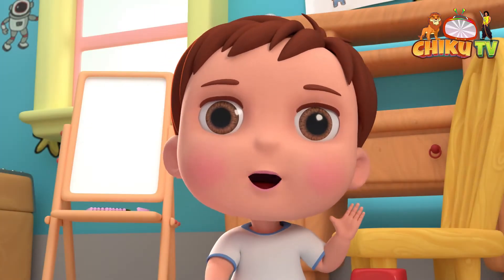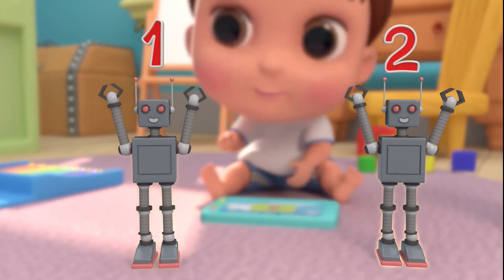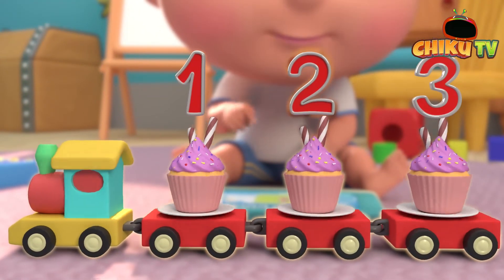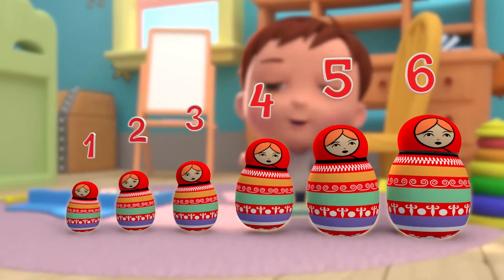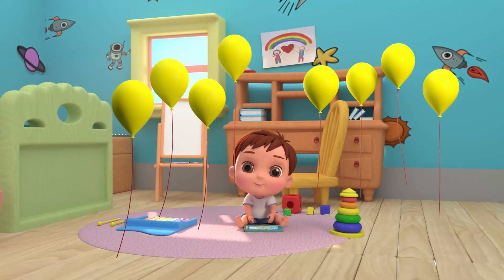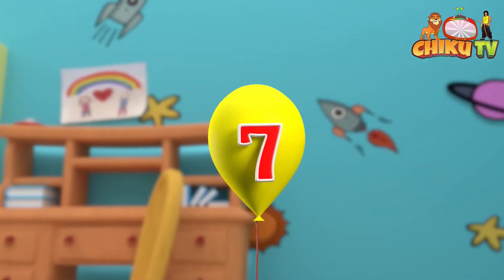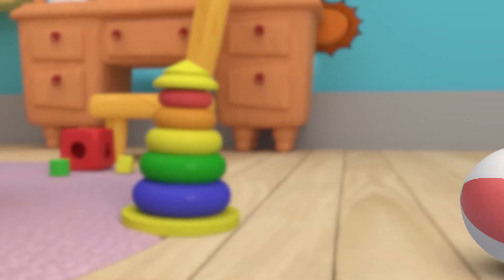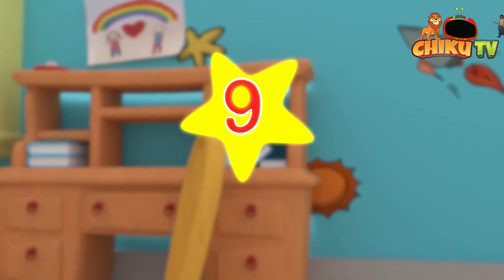🍭 Learn Numbers and Counting 1 to 10 | Number Names for Kids | Chiku TV🍭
Numbers and Counting in Hindi and English with Picture | Child Education | Kindergarten education | Online study | School education online | Number Names for Kids | Learn English | Kids Number rhymes | Kids rhymes in English